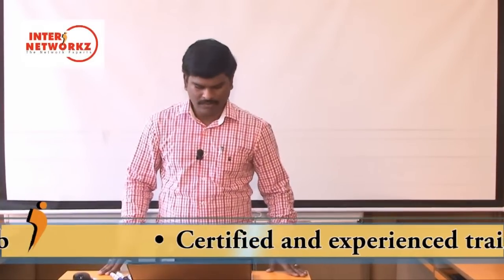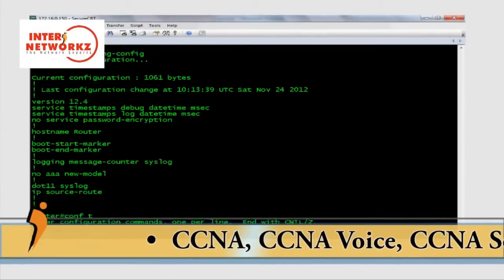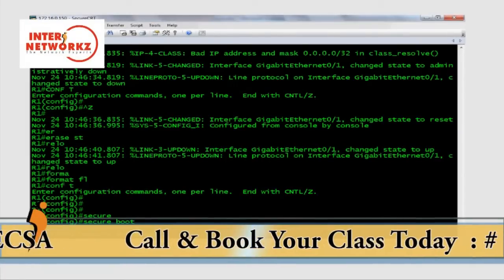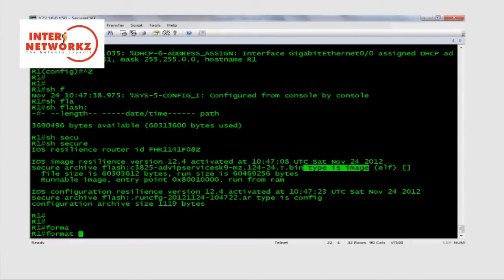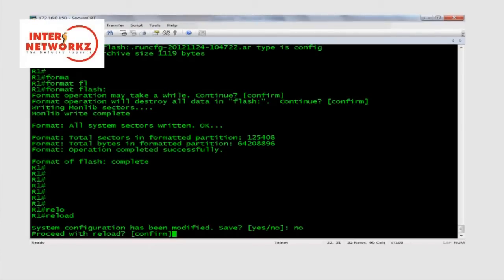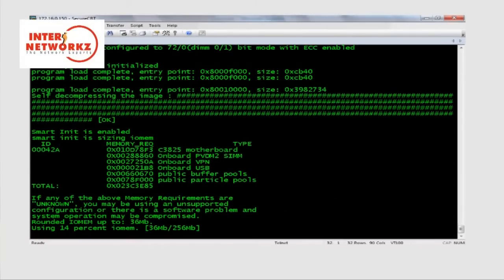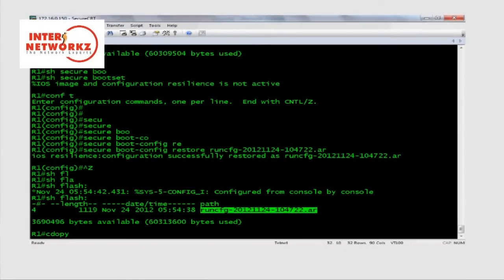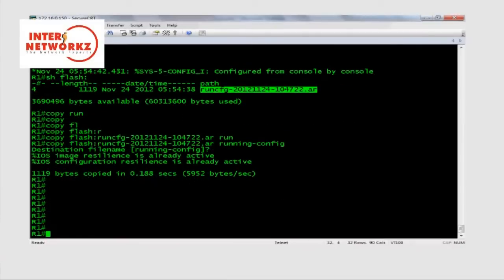CCNA SECURITY IINS version2 1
CCNA Security Tutorial by Gnanasekar Palani, Technical Head, Network Security Division, Inter Networkz.